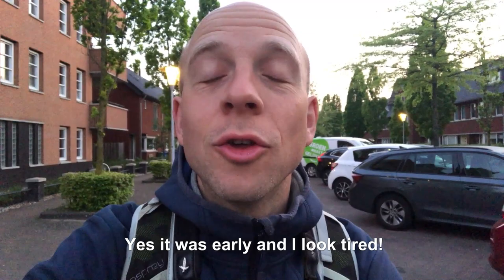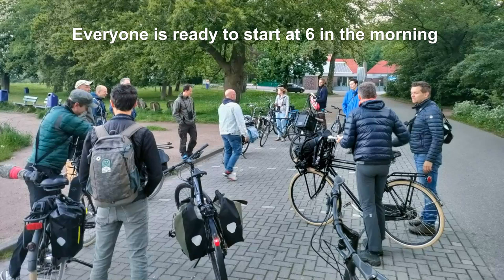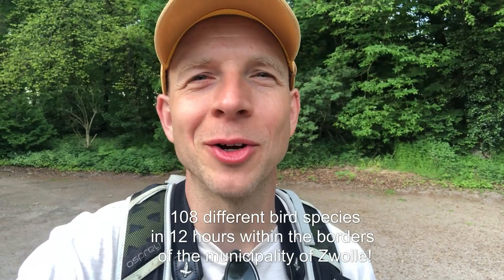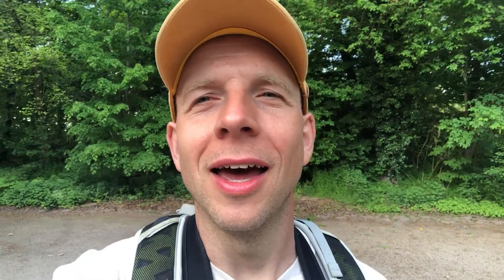Big Day 2023 - Zwolle - The Netherlands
An impression of my 2nd Big Day in The Netherlands.

Find the complete bird list below.

Big Day 2023 list of species:

1: Eurasian Wren - Troglodytes troglodytes
2: Great Tit - Parus major
3: Carrion Crow - Corvus corone
4: Eurasian Blackcap - Sylvia atricapilla
5: European Robin - Erithacus rubecula
6: Great Spotted Woodpecker - Dendrocopos major
7: Short-toed Treecreeper - Certhia brachydactyla
8: Common Chaffinch - Fringilla coelebs
9: Song Thrush - Turdus philomelos
10: Eurasian Coot - Fulica atra
11: Common Chiffchaff - Phylloscopus collybita
12: Common Blackbird - Turdus merula
13: Mallard - Anas platyrhynchos
14: Common Wood Pigeon - Columba palumbus
15: Common Starling - Sturnus vulgaris
16: Grey Heron - Ardea cinerea
17: House Sparrow - Passer domesticus
18: Great Egret - Ardea alba
19: Mute Swan - Cygnus olor
20: Greater White-fronted Goose - Anser albifrons
21: Greylag Goose - Anser anser
22: Eurasian Oystercatcher - Haematopus ostralegus
23: Common Whitethroat - Curruca communis
24: Northern Lapwing - Vanellus vanellus
25: Great Crested Grebe - Podiceps cristatus
26: Gadwall - Mareca strepera
27: Common Tern - Sterna hirundo
28: Barn Swallow - Hirundo rustica
29: Western Jackdaw - Coloeus monedula
30: Black-headed Gull - Chroicocephalus ridibundus
31: Western Yellow Wagtail - Motacilla flava
32: Common Reed Bunting - Emberiza schoeniclus
33: Common House Martin - Delichon urbicum
34: Great Cormorant - Phalacrocorax carbo
35: Lesser Black-backed Gull - Larus fuscus
36: European Pied Flycatcher - Ficedula hypoleuca
37: Dunnock - Prunella modularis
38: Eurasian Magpie - Pica pica
39: Eurasian Collared Dove - Streptopelia decaocto
40: White Wagtail - Motacilla alba
41: European Goldfinch - Carduelis carduelis
42: Peregrine Falcon - Falco peregrinus
43: Common Sandpiper - Actitis hypoleucos
44: Common Redshank - Tringa totanus
45: European Herring Gull - Larus argentatus
46: Willow Warbler - Phylloscopus trochilus
47: Meadow Pipit - Anthus pratensis
48: Common Shelduck - Tadorna tadorna
49: White Stork - Ciconia ciconia
50: Common Linnet - Linaria cannabina
51: Common Reed Warbler - Acrocephalus scirpaceus
52: Barnacle Goose - Branta leucopsis
53: Whinchat - Saxicola rubetra
54: Little Ringed Plover - Charadrius dubius
55: Eurasian Wigeon - Mareca penelope
56: Pied Avocet - Recurvirostra avosetta
57: Garganey - Spatula querquedula
58: Yellow-legged Gull - Larus michahellis
59: Black Tern - Chlidonias niger
60: Tufted Duck - Aythya fuligula
61: Caspian Gull - Larus cachinnans
62: Common Cuckoo - Cuculus canorus
63: Marsh Warbler - Acrocephalus palustris
64: Sedge Warbler - Acrocephalus schoenobaenus
65: Eurasian Jay - Garrulus glandarius
66: Western Marsh Harrier - Circus aeruginosus
67: Stock Dove - Columba oenas
68: Long-eared Owl - Asio otus
69: Eurasian Sparrowhawk - Accipiter nisus
70: Common Moorhen - Gallinula chloropus
71: Lesser Whitethroat - Curruca curruca
72: Cetti's Warbler - Cettia cetti
73: Garden Warbler - Sylvia borin
74: Bluethroat - Luscinia svecica
75: Icterine Warbler - Hippolais icterina
76: Common Nightingale - Luscinia megarhynchos
77: Eurasian Blue Tit - Cyanistes caeruleus
78: European Stonechat - Saxicola rubicola
79: Eurasian Tree Sparrow - Passer montanus
80: Northern Wheatear - Oenanthe oenanthe
81: Common Swift - Apus apus
82: Spotted Flycatcher - Muscicapa striata
83: European Greenfinch - Chloris chloris
84: Mistle Thrush - Turdus viscivorus
85: Rook - Corvus frugilegus
86: Common Redstart - Phoenicurus phoenicurus
87: Common Buzzard - Buteo buteo
88: Sand Martin - Riparia riparia
89: Eurasian Hobby - Falco subbuteo
90: Eurasian Curlew - Numenius arquata
91: Black-tailed Godwit - Limosa limosa
92: Common Quail - Coturnix coturnix
93: Common Kestrel - Falco tinnunculus
94: Black Redstart - Phoenicurus ochruros
95: Water Rail - Rallus aquaticus
96: Bearded Reedling - Panurus biarmicus
97: Hawfinch - Coccothraustes coccothraustes
98: Tree Pipit - Anthus trivialis
99: Northern Goshawk - Accipiter gentilis
100: Common Firecrest - Regulus agnicapilla
101: European Green Woodpecker - Picus viridis
102: Eurasian Golden Oriole - Oriolus oriolus
103: Middle Spotted Woodpecker - Dendrocoptes medius
104: Eurasian Spoonbill - Platalea leucorodia
105: Common Kingfisher - Alcedo atthis
106: White-tailed Eagle - Haliaeetus albicilla
107: Northern Shoveler - Spatula clypeata
108: Eurasian Nuthatch - Sitta europaea